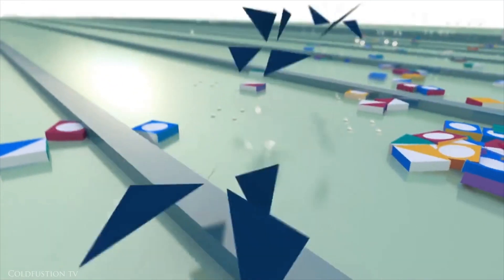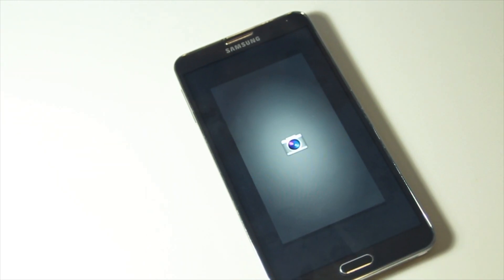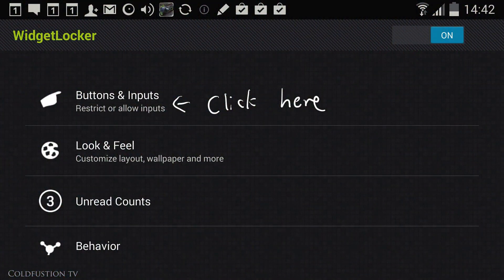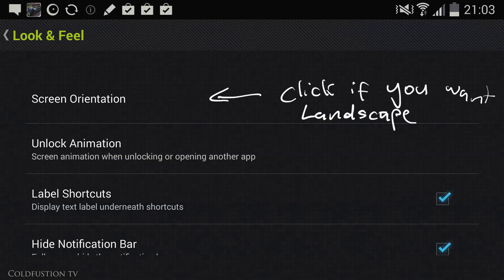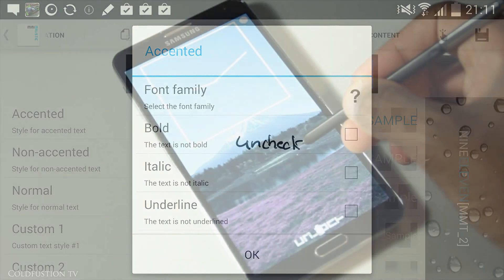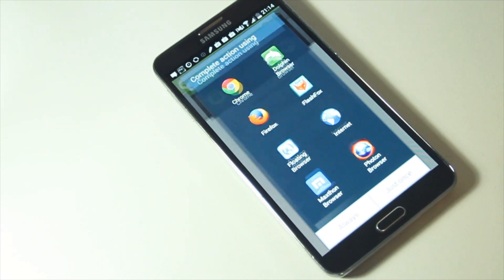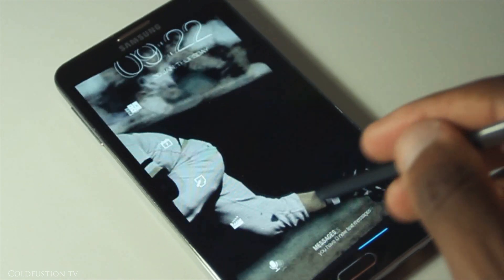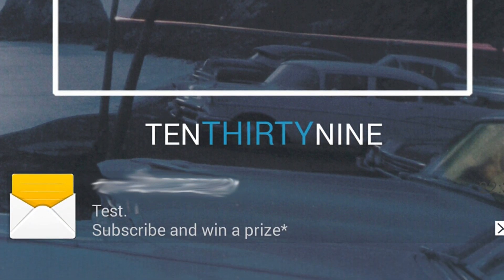How To Change Your Android Lockscreen!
First of all, thanks for choosing my video, here's what's up.

Widget locker (It costs $3 apologies, I completely forgot it was paid)//